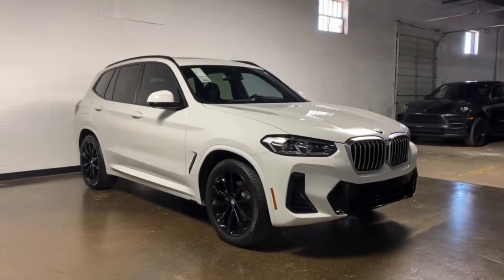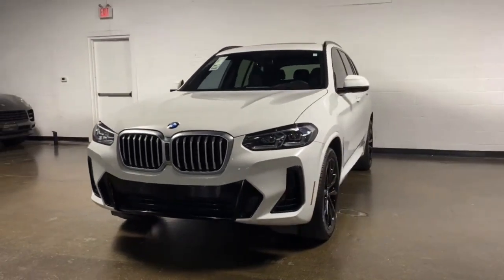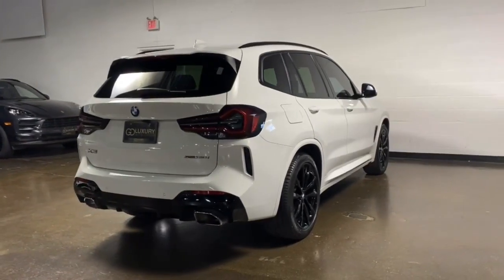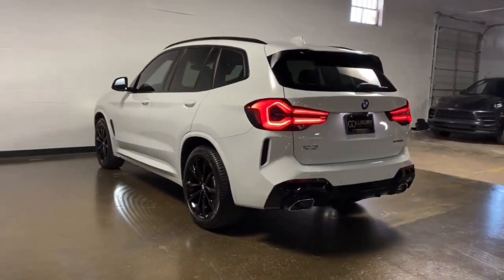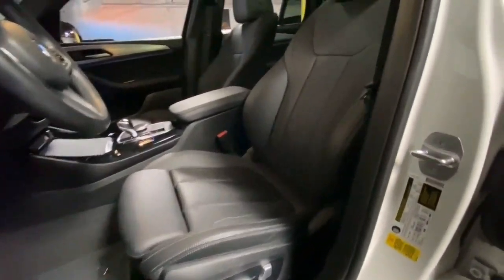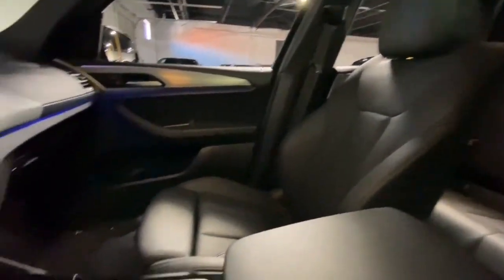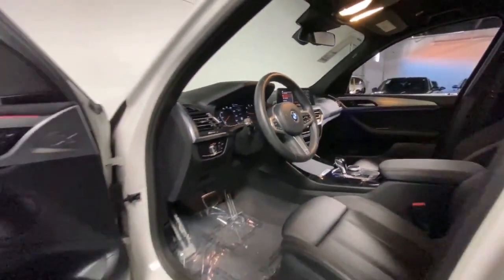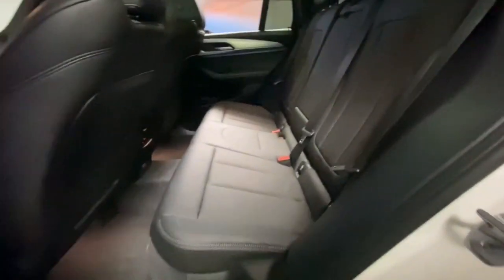2022 BMW X3 sDrive30i Dallas, Grapevine, Irving, Grand Prairie, Duncanville, TX TX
Pre-Owned 2022 BMW X3 sDrive30i available at Go Luxury Auto Group located in 1110 Dragon St, Suite 150, Dallas, TX, 75207. Servicing the Dallas, Grapevine, Irving, Grand Prairie, Duncanville, TX area.

You will be amazed by this   2022  BMW X3.  The luxurious and versatile X3 offers cruising comfort, spacious cargo capacity, efficiency, distinctive design, and unparalleled performance to let you enjoy the road, wherever it takes you. These are just some of the great options this vehicle comes with: Apple Carplay®/Android Auto®, Keyless Entry, Moonroof, Navigation System, Sun/Moonroof, Power Passenger Seat, Woodgrain Interior Trim, Heated Mirrors, Back-Up Camera, Power Liftgate. Feel the thrill of the chase when you accelerate in the up-for-anything X3. Test drive it today.